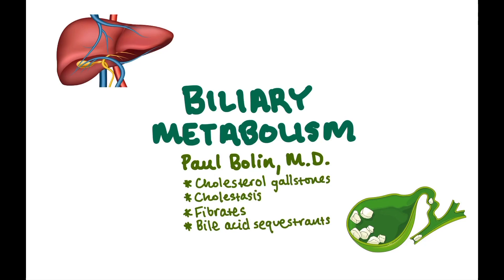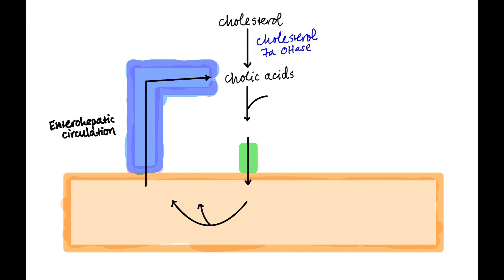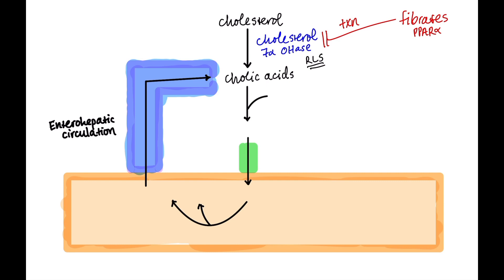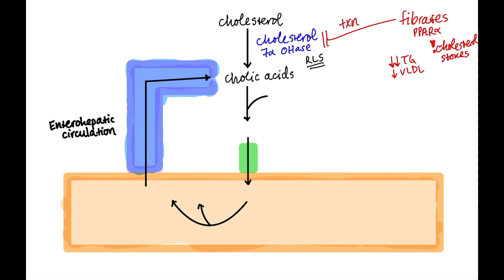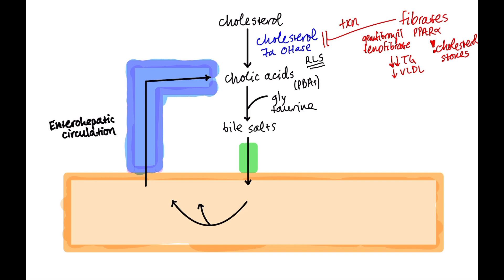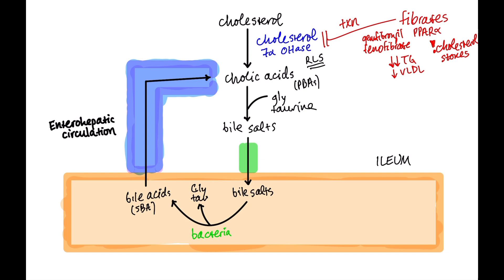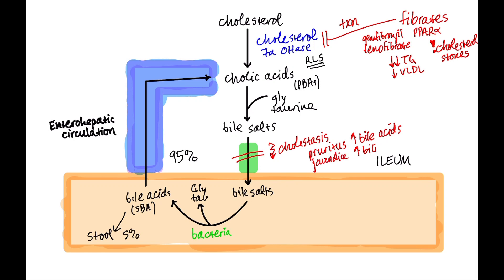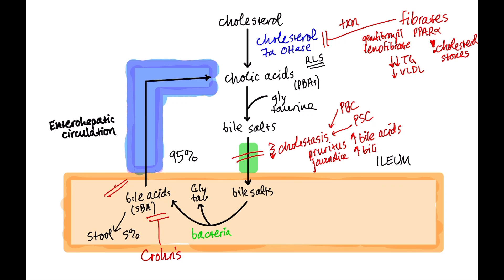Biliary Metabolism (Enterohepatic Circulation) - CRASH! Medical Review Series